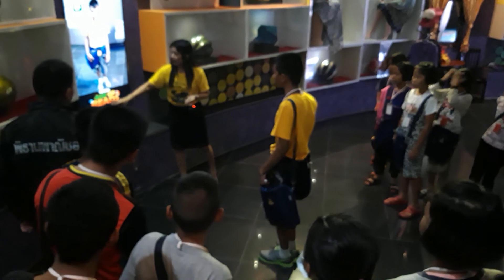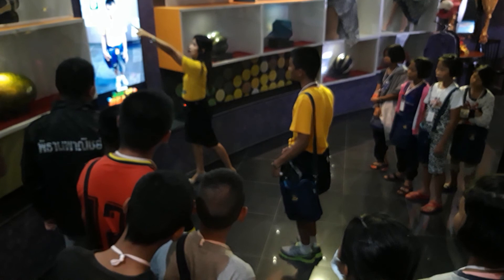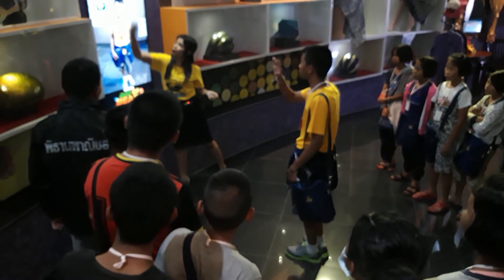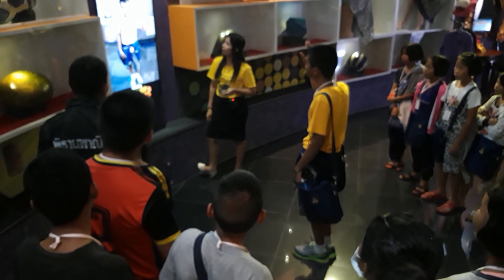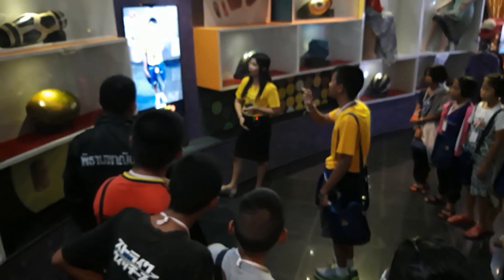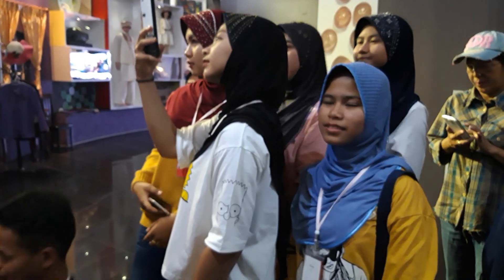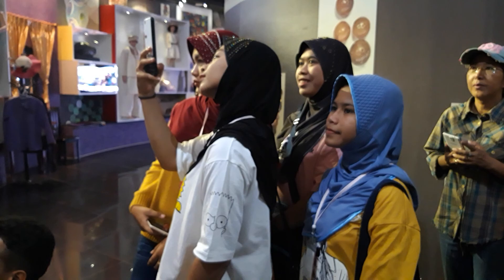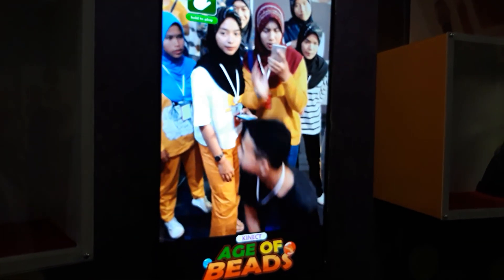ศิลปะ-2